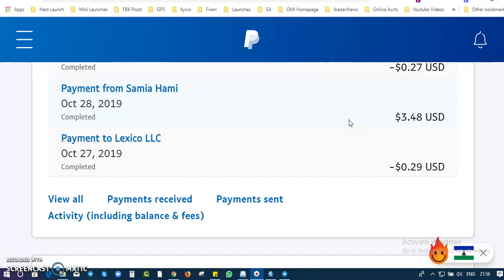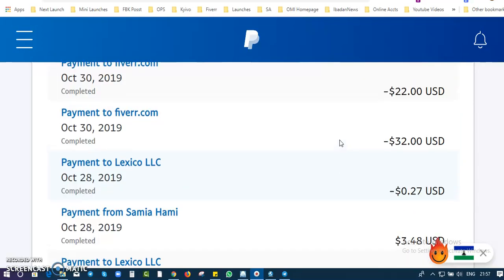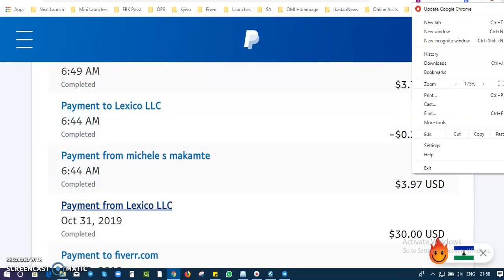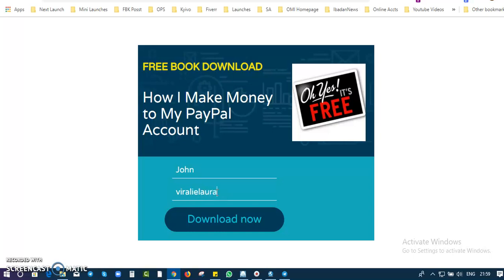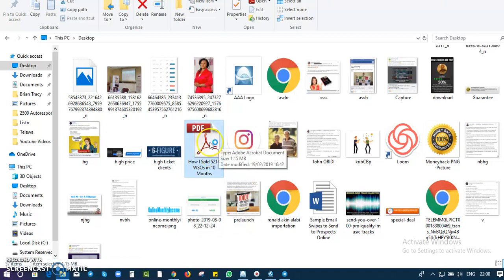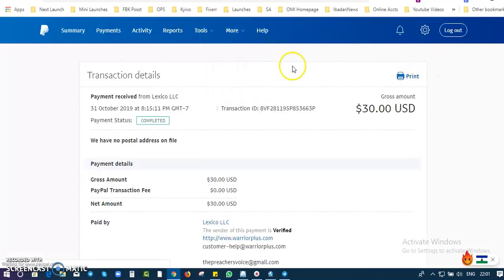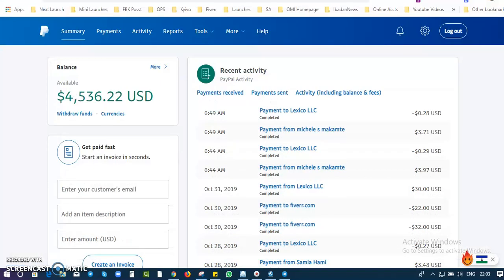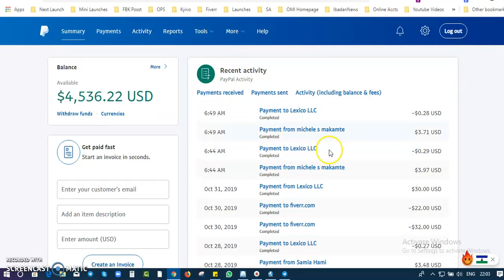FREE BOOK DOWNLOAD I How I Make Money to My PayPal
(Telegram Resource Channel)

A lot of people especially my Facebook group members always ask me just one similar question, how can I make money to PayPal?

So I decided to show you just one way I've always been using to make money to my PayPal account.

I make money most times to my PayPal Account from WarriorPlus.

W+ is a digital marketplace where you find leaders in online digital product creation and marketing. They’ve established a thriving and dynamic community where great minds share great products for greater success.

On WarriorPlus, you can make money in just two major ways.
1. Sell your own product
 - Sell and keep 100% profit

 - Promoting other peoples product on WarriorPlus is one of the easiest ways to start profiting especially if you already have a list or traffic source in place.

Now that you've learnt a little about making money on WarriorPlus, you can get started today and start making money even before the week runs out.

This eBook will show you the exact thing you need to do on WarriorPlus to start making money.

I wouldn't want to tell more and more stories... but one thing I want to mention is... I used just one product from this book author to bank over $1,000 in the last 30days

... and I want to give you the same guide for free.

Normally, I wouldn't want to let it out. But I'm giving it out for one reason, not everyone will go-ahead to use it.

Will you?

(Telegram Resource Channel)